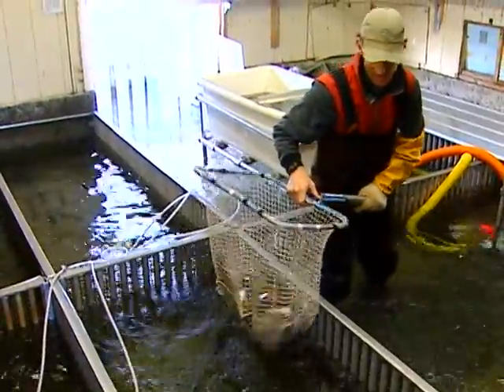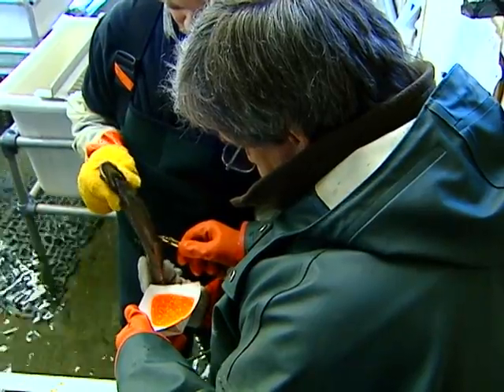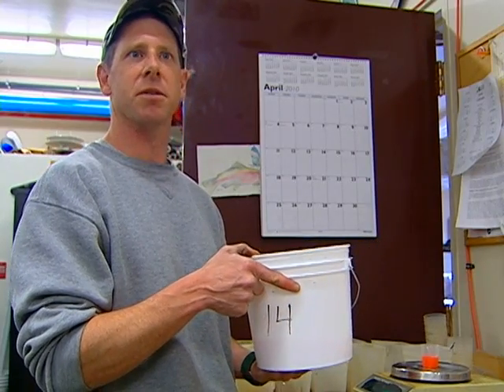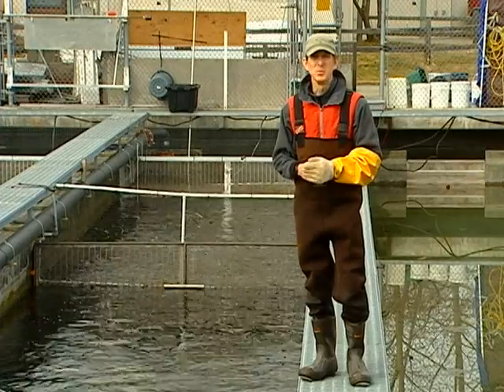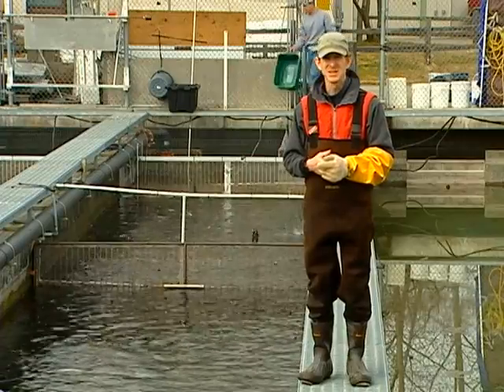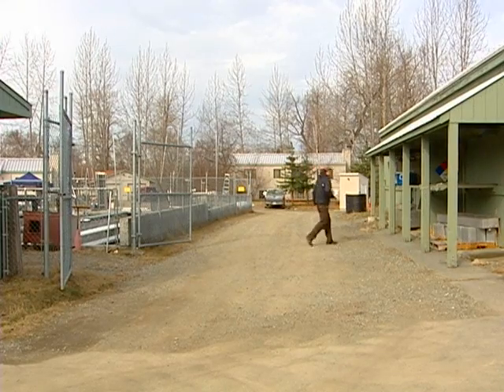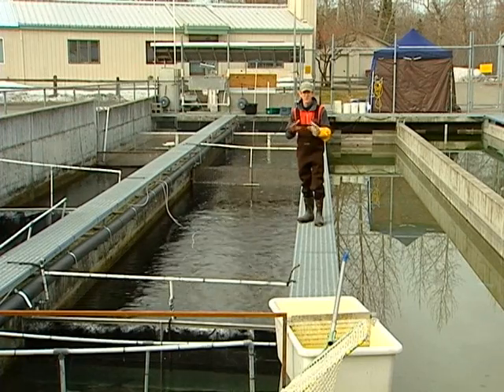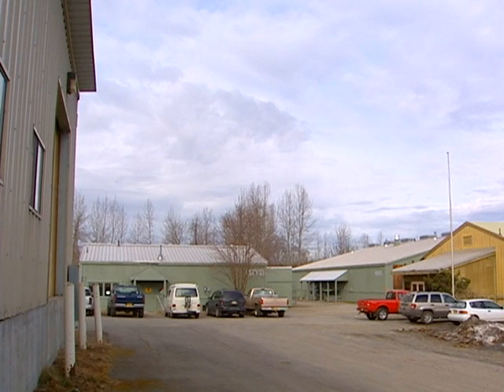Rainbow Trout Egg Take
Rainbow trout eggs are taken in April, fingerlings are stocked in July and August, and catchable fish are stocked the following May through July. Broodstock require three years of rearing before being spawned. King salmon eggs are taken in July, and smolts are released the following June. Coho eggs are taken in September and October, with smolts released 18 or 19 months later. Arctic Char spawn in November and rear for up to one year before being stocked.